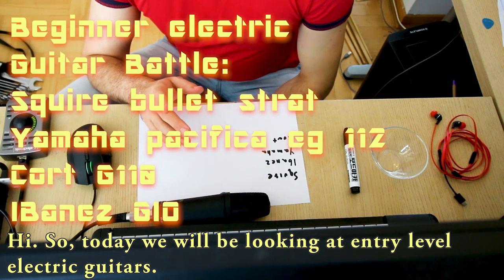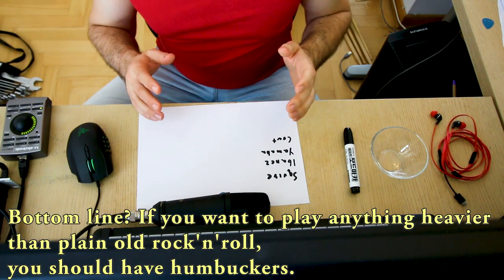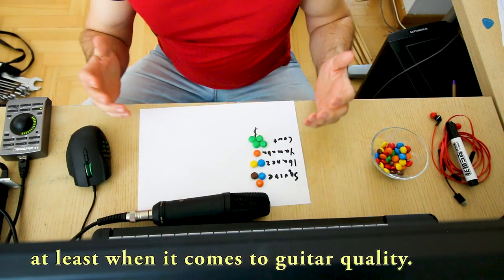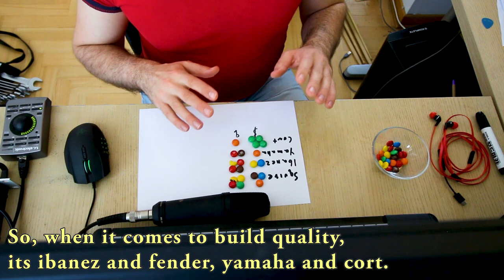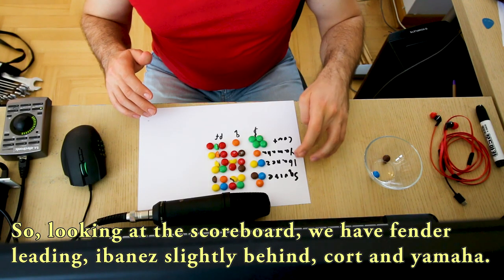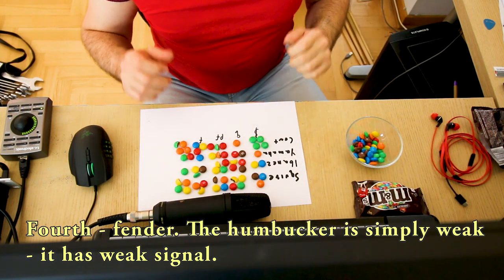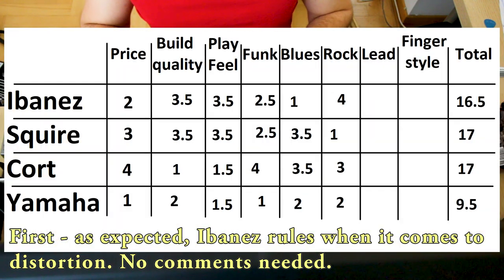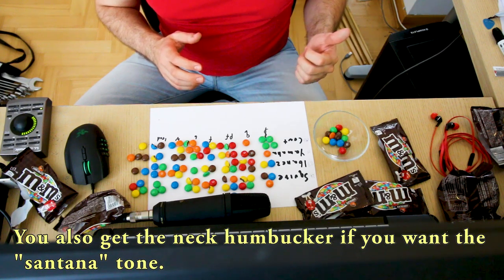Squier Bullet strat vs Ibanez Gio vs Cort G vs Yamaha Pacifica - electric guitars under $250.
A detailed comparison of cheap (under $250) beginner HSS stratocasters: Fender Squier bullet strat, Ibanez Gio, Yamaha pacifica and Cort G-series.

Skip ahead to review: 2:27
Build Quality: 3:17
Play feel: 5:31
Sound samples: 6:51
Summary: 12:07

We explain why a HSS strat is a good option for beginners, explain pickup types, and test the four inexpensive options to determine which are worth the money by comparing the build quality, play feel and sound.

Sound samples for funk, blues, rock, lead and fingerstyle were recorded using a tascam recorder and Line 6 spider amp.

Special thanks for Pasja music store for allowing us to test the guitars.